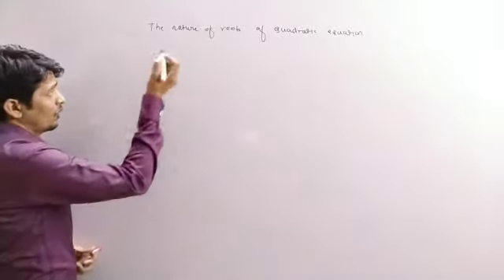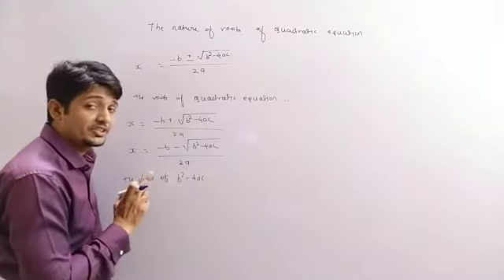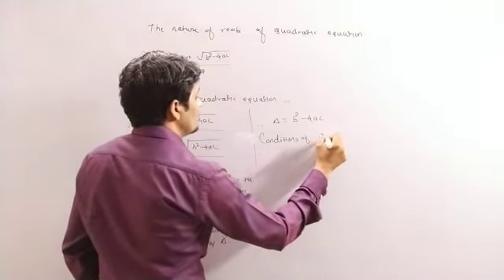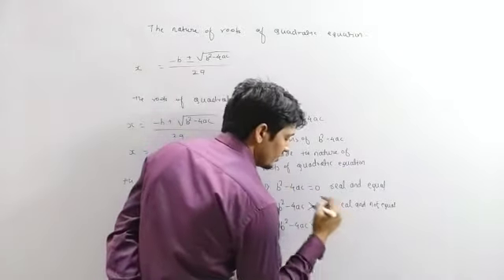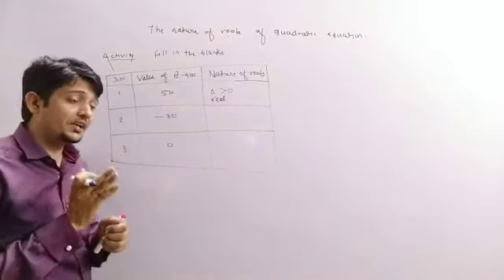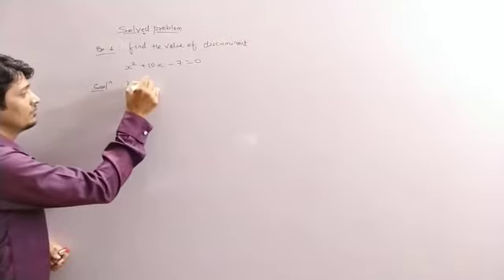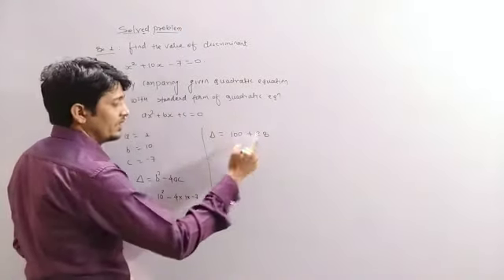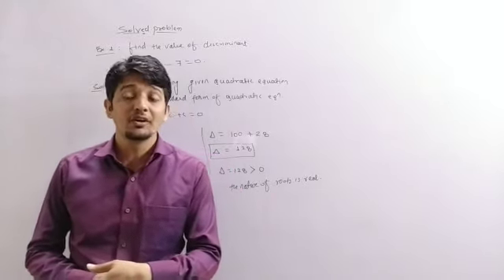MATHEMATICS PART-1 || CLASS X || CHAPTER 2 || QUADRATIC EQUATION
Mathematics part-1
Standard X
Maharashtra state board
Chapter 2
QUADRATIC EQUATION
This video contain Nature of roots of quadratic equations.